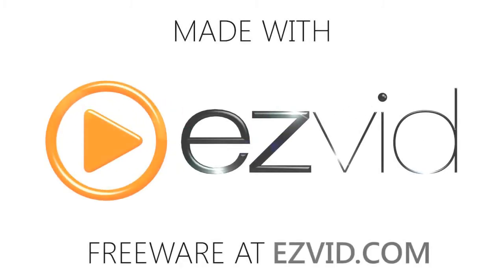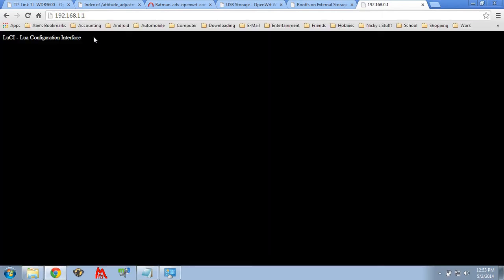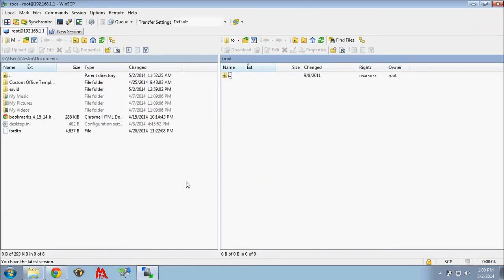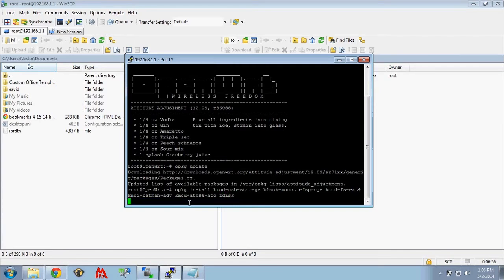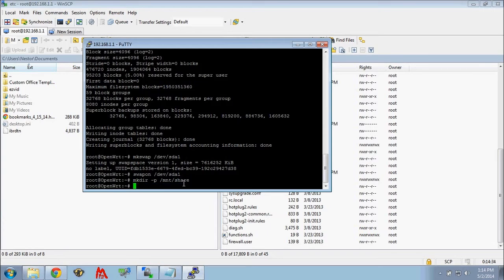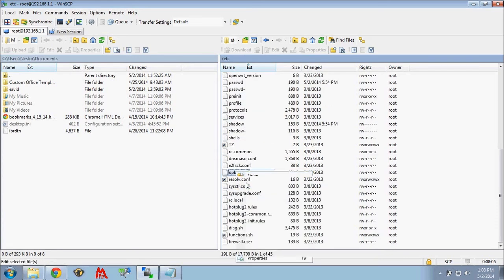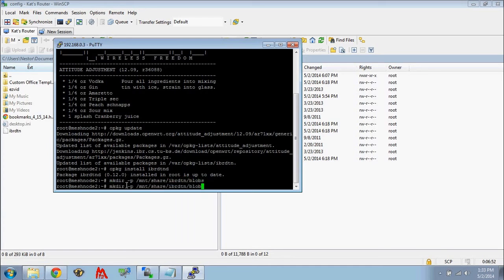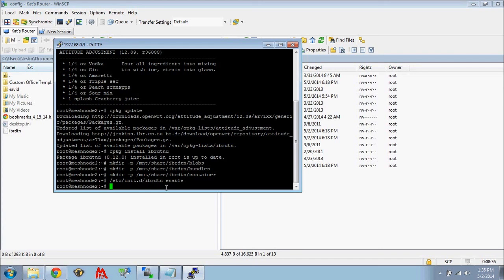Mesh Node Network with Disruption Tolerant Protocols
Tutorial on how to get a running mesh node network with disruption tolerant protocols on a TP-Link DL-WDR3600 router running OpenWRT firmware. Links: 1) 2)